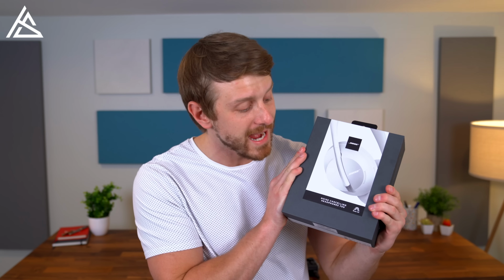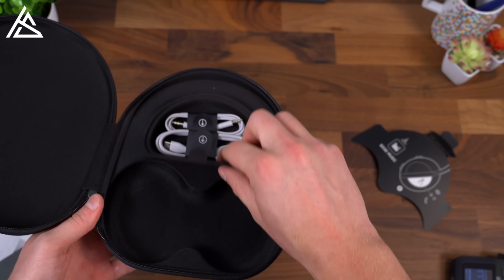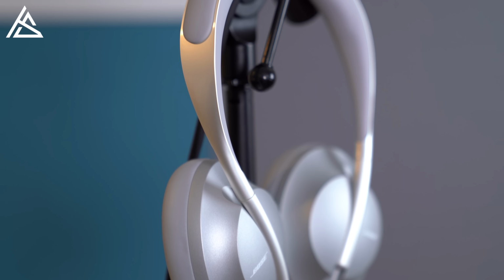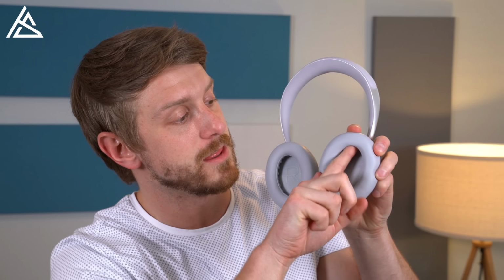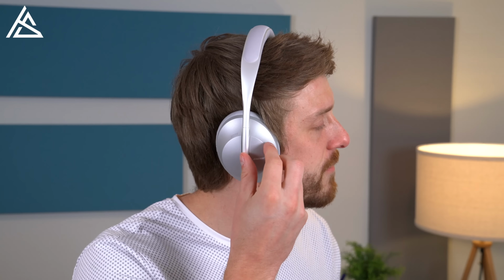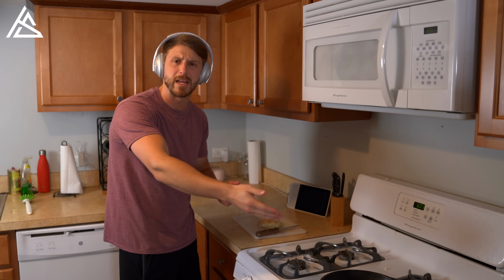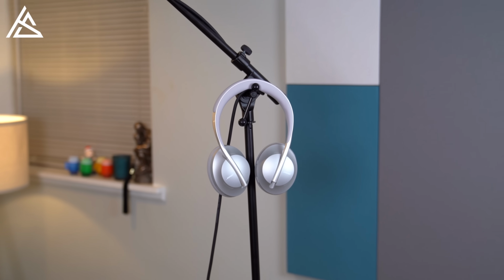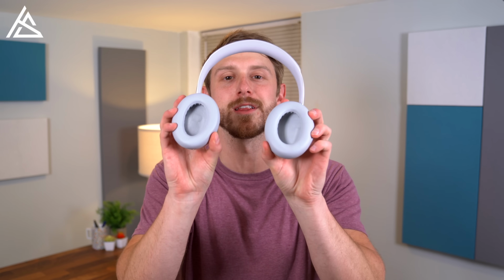Bose Noise Cancelling Headphones 700 Unboxing and Giveaway!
Here is a look at the Bose NC Headphones 700 - what comes in the box, testing, and a giveaway as well! Buy the Bose Noise Cancelling Headphones 700 (Save $50-$100 on Headphones 700 through 6/21. US only).